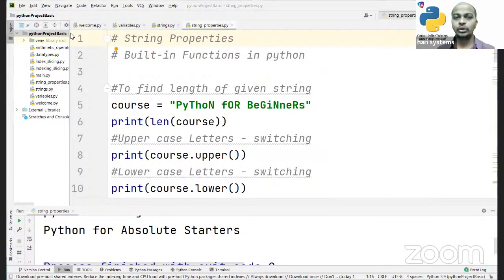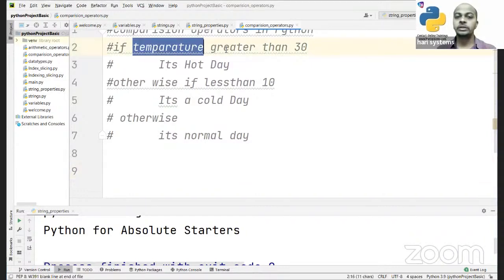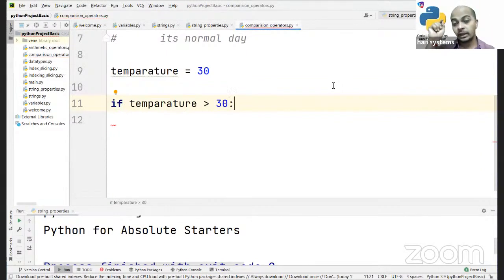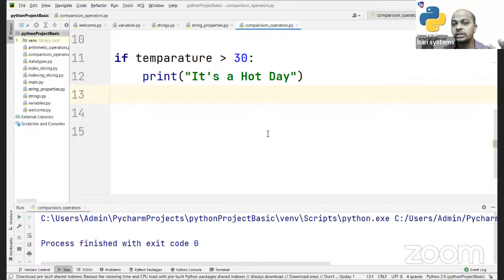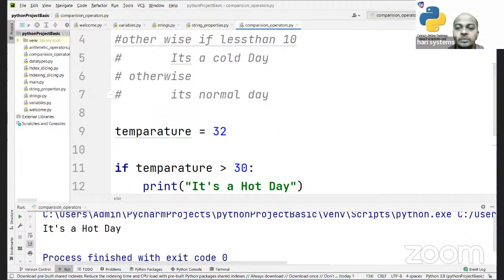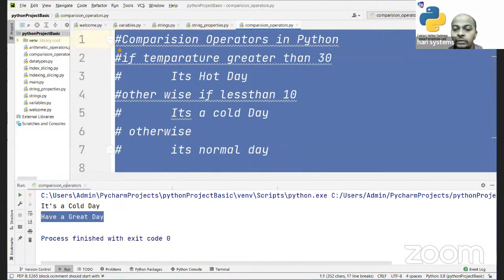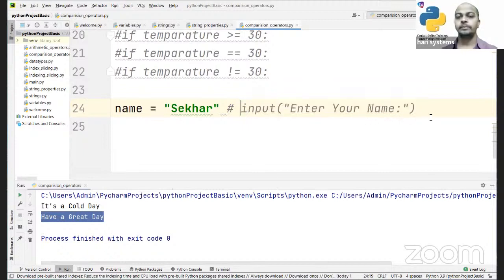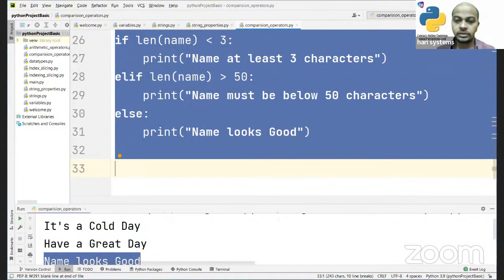Free Python Coding Class 8 - Python Programming - Python Comparison Operators - harisystems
Free Python Coding Live Classes:

Youtube Class Video links